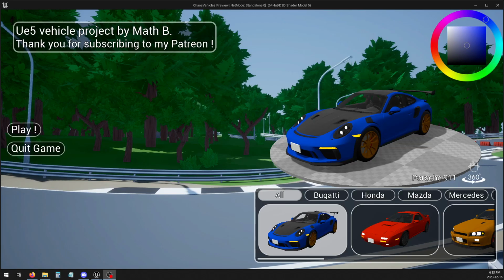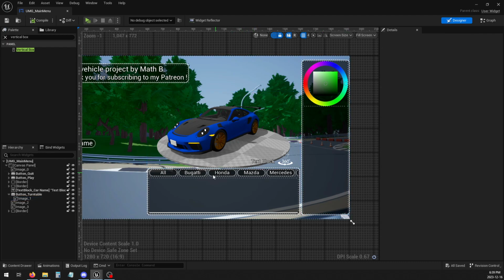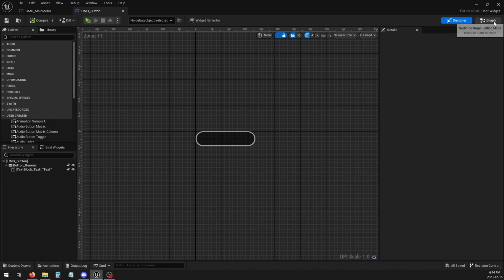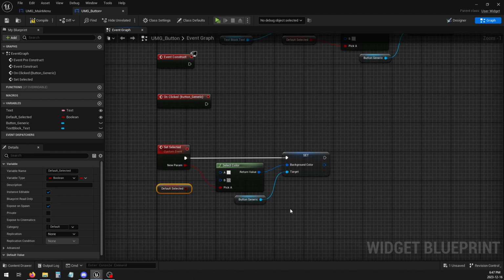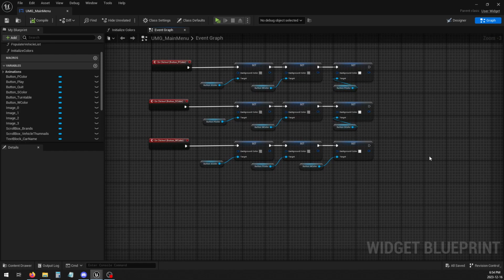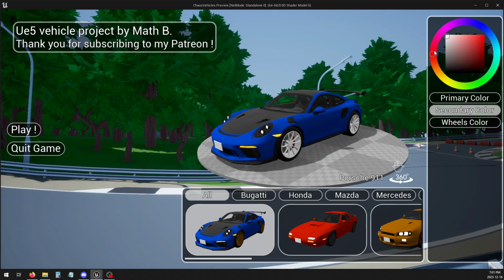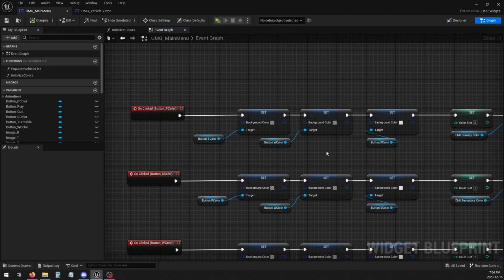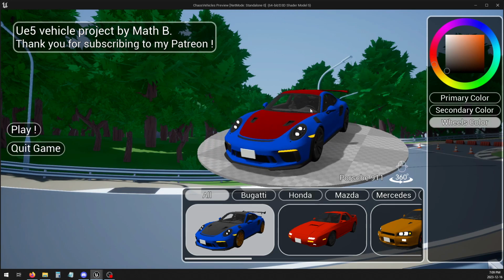24 - Vehicle color customization - part 2 (UE5 vehicle tutorial)